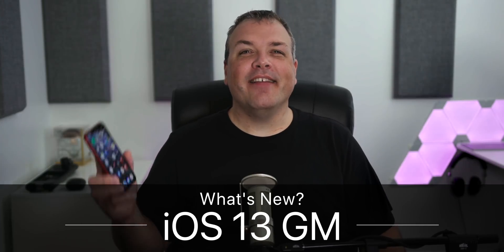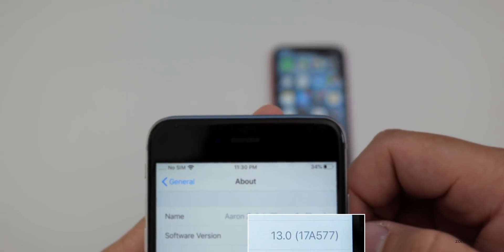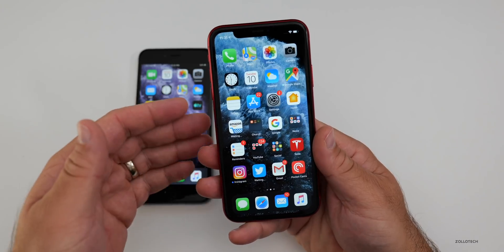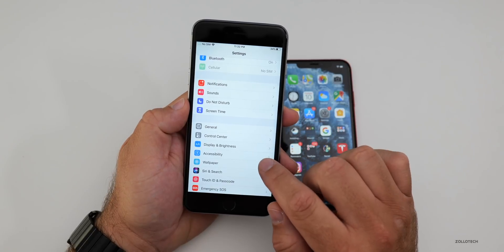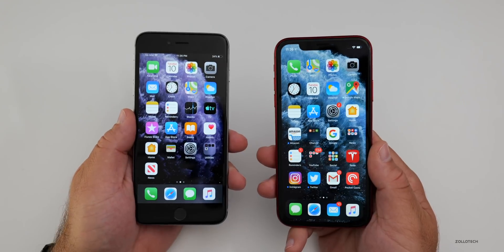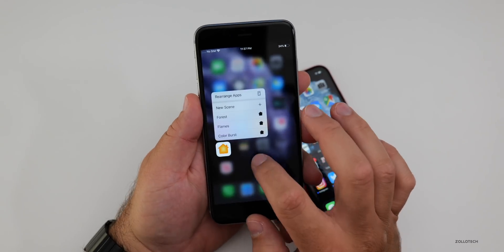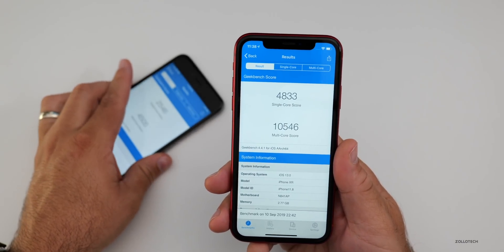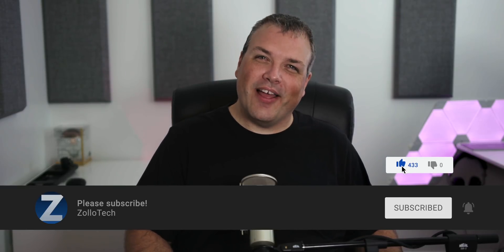iOS 13 GM is Out! - What's New?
iOS 13 GM is out for developers and can be installed using iTunes or Finder on MacOS Catalina. iOS 13 GM is available to all supported devices and iOS 13 will release on September 19th, 2019. In this video I go over everything new in iOS 13 GM.

5 AirPod Tips and Features You Might Not Know